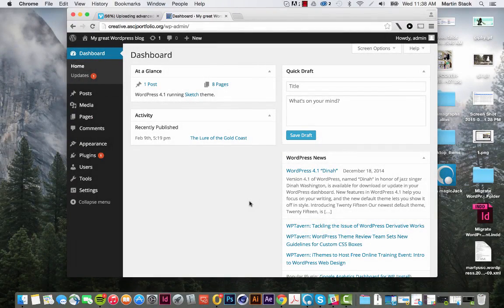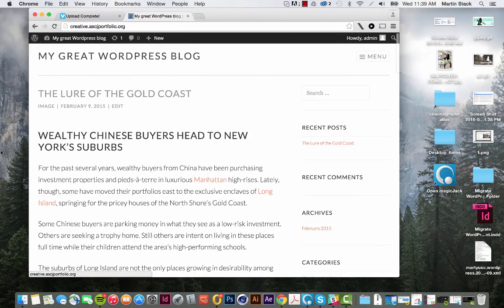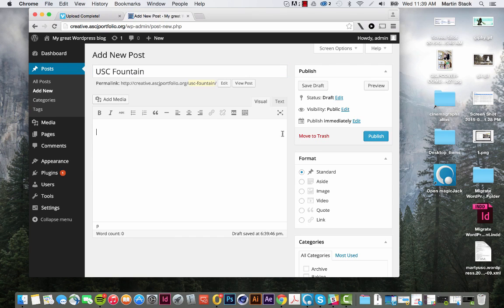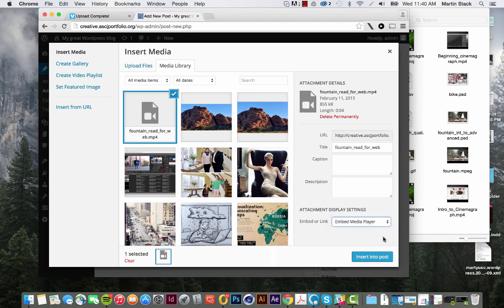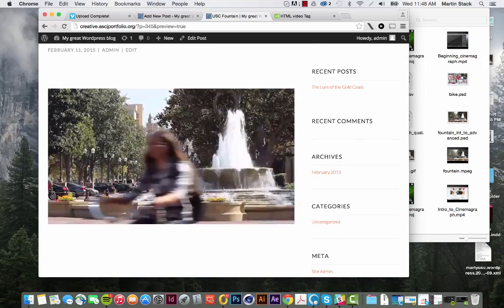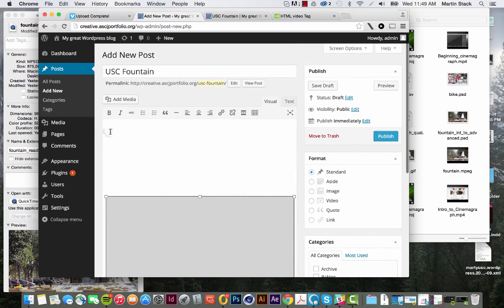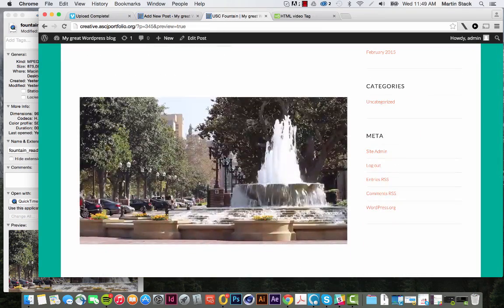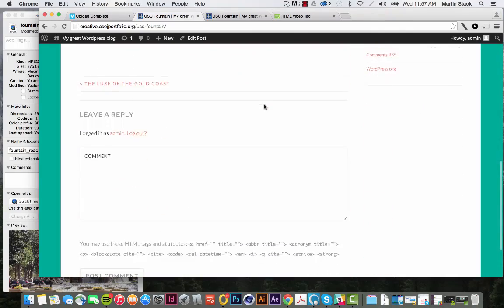(5/5) Upload an h.264 Cinemagraph to Wordpress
This is the final video in the Cinemagraph Series from USC Annenberg's Digital Lounge.

This screencast will show you how to upload your h.264 Cinemagraph to Wordpress. You will learn how to use the video tag in html 5 to implement the Cinemagraph.